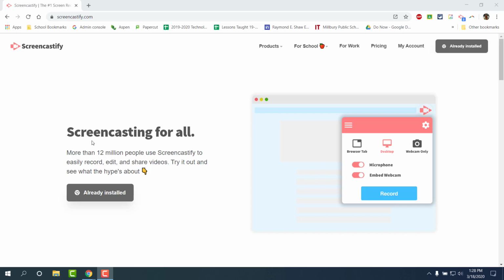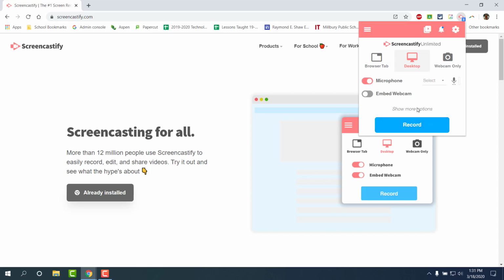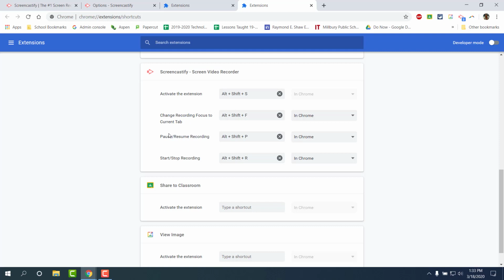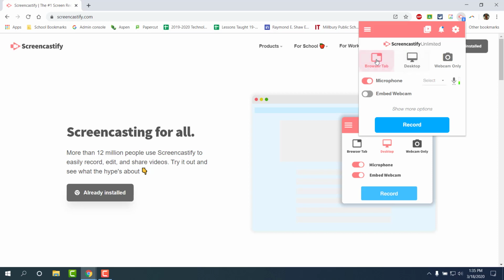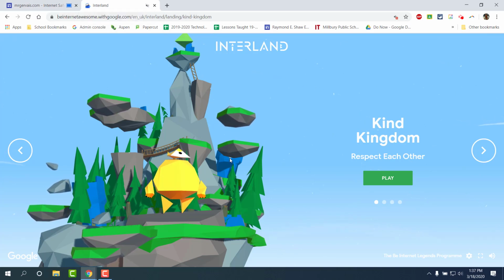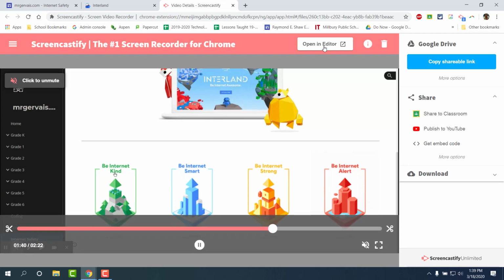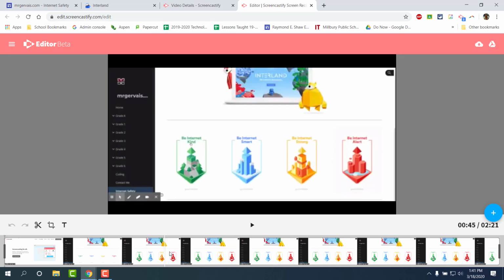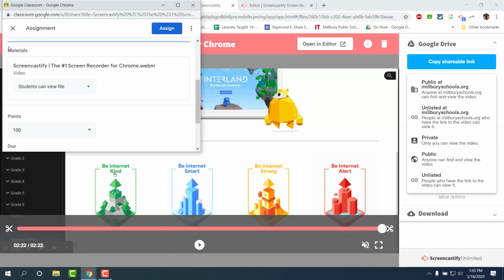Screencastify: Millbury Public Schools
Here is a Screencastify tutorial for teachers and staff at Millbury Public Schools.